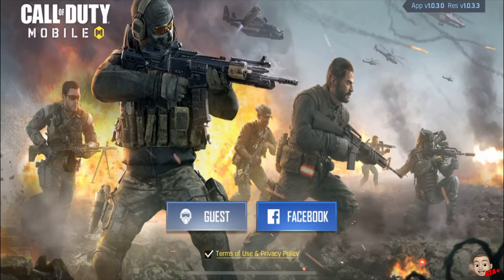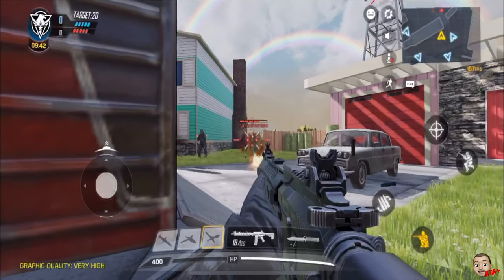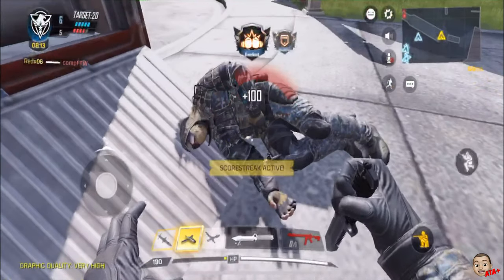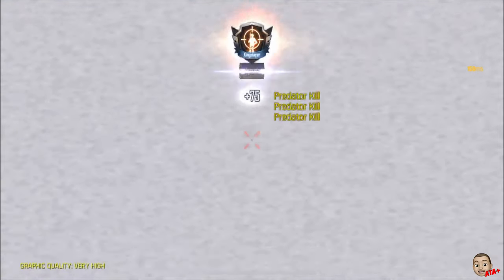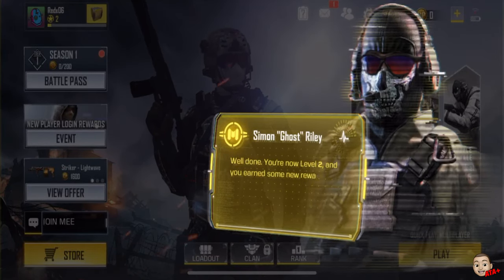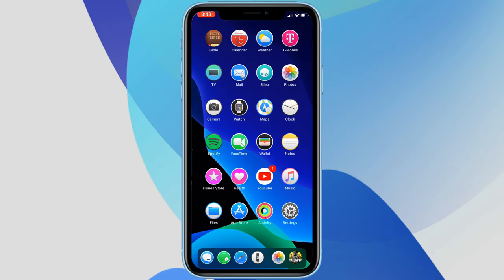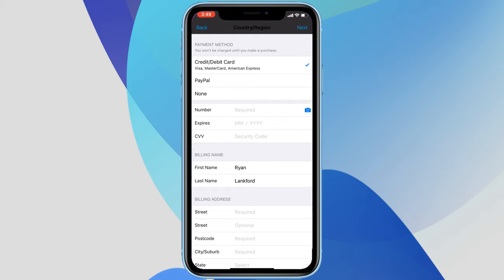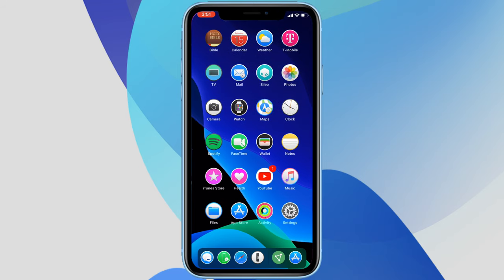HOW TO INSTALL COD MOBILE ON IOS! iPHONE, iPAD ON IOS 12! INSTALL CALL OF DUTY MOBILE!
HEY GUYS!  HERE IS MY FIRST LOOK AND A HOW TO, ON INSTALLING COD MOBILE ON YOUR IDEVICE FOR FREE!